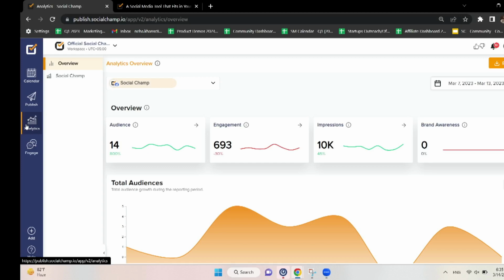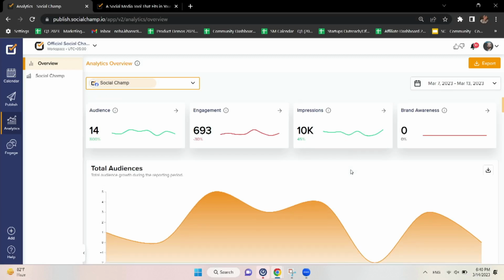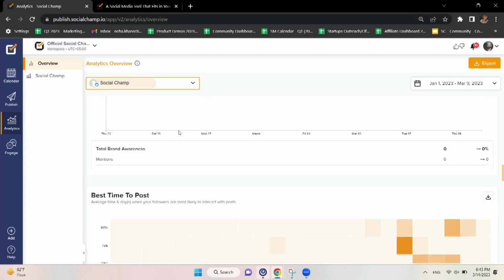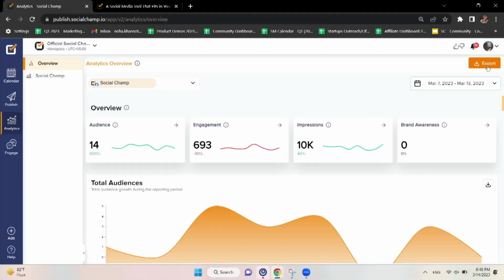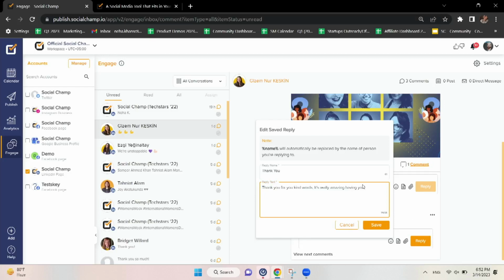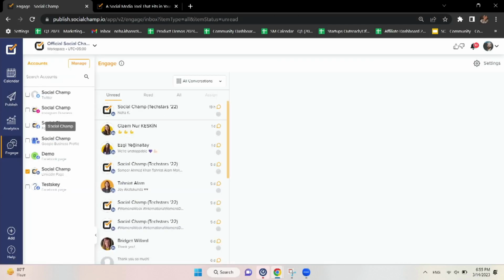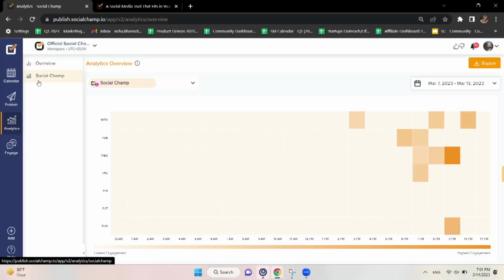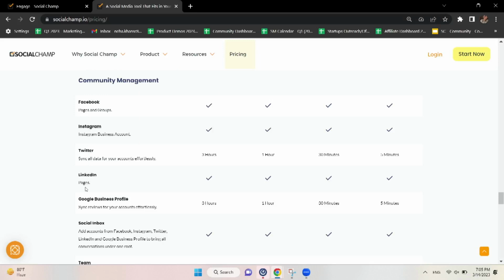Understand & Engage with Your Audience - Social Champ Master Class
In the second installation of our Social Champ Master Class series we're talking about how you can effectively use Social Champ to analyze the performance of your Social Media and use that to your advantage. We will also be covering how you can directly engage with your audience through Social Champ.